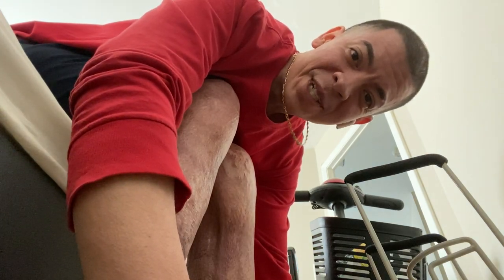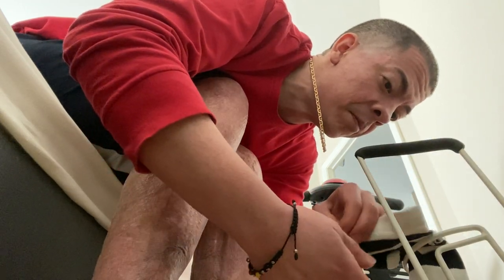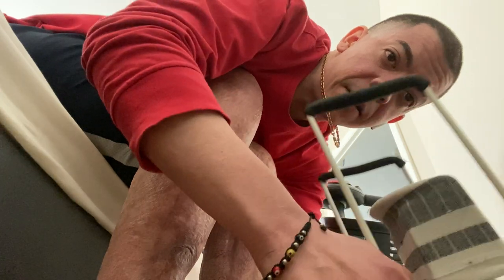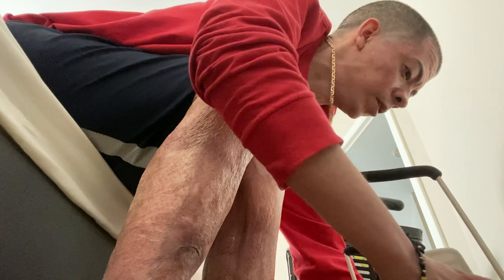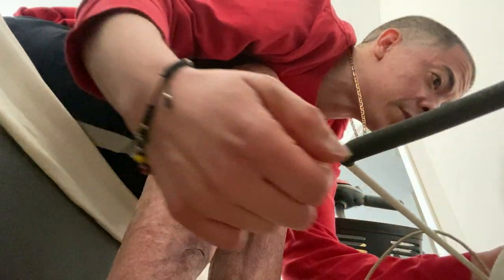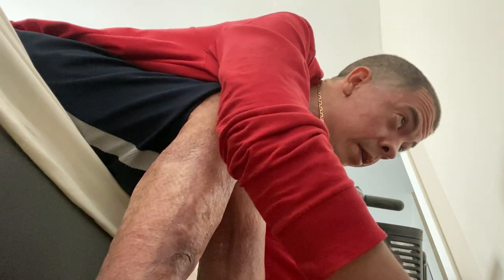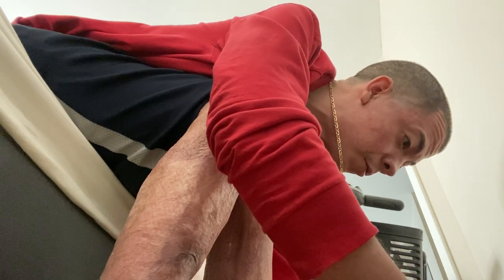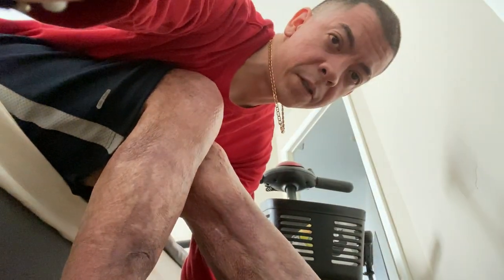Walking with Multiple Sclerosis: Putting socks on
Giving thanks should always be a priority!

Bad enough we have our daily living grind, don’t let nothing interfere with becoming SUCCESSFUL!!

I have no rights to the music playing In the facility I attend.

“Therefore do not worry about tomorrow, for tomorrow will worry about itself. Each day has enough trouble of its own.”
‭‭Matthew‬ ‭6:34‬ ‭NIV‬

“And without faith it is impossible to please God, because anyone who comes to him must believe that he exists and that he rewards those who earnestly seek him.”
‭‭Hebrews‬ ‭11:6‬ ‭NIV